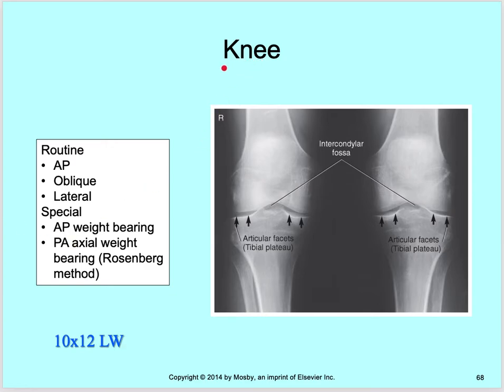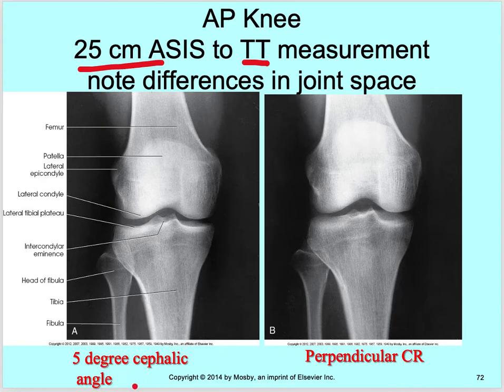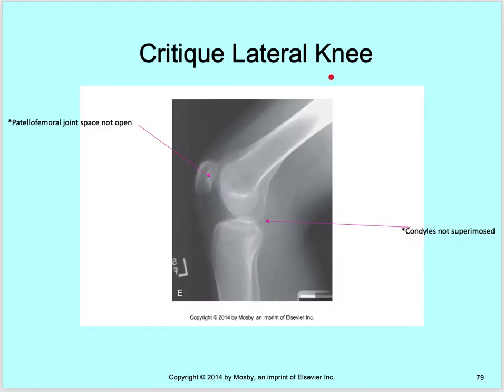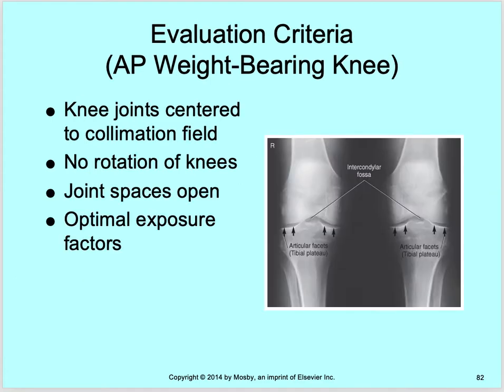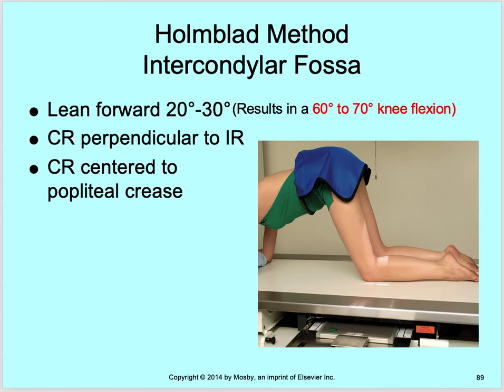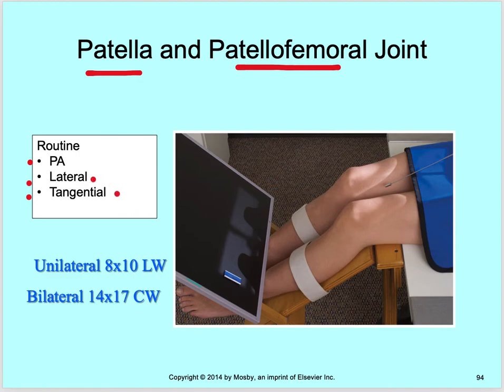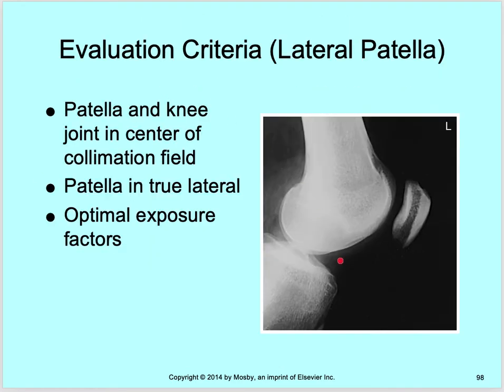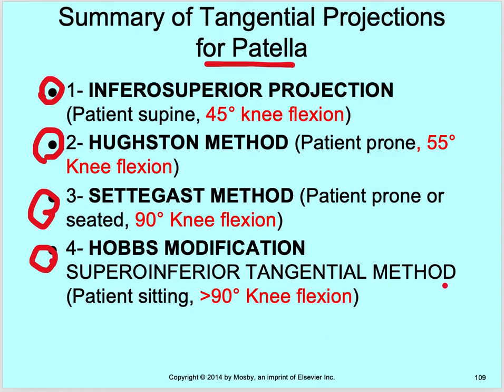Lower Limb Positioning 3